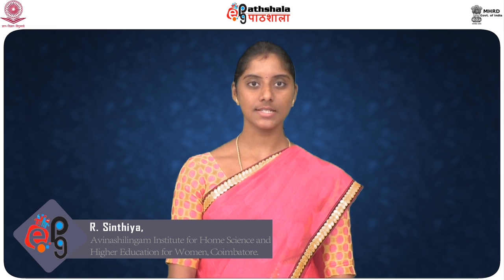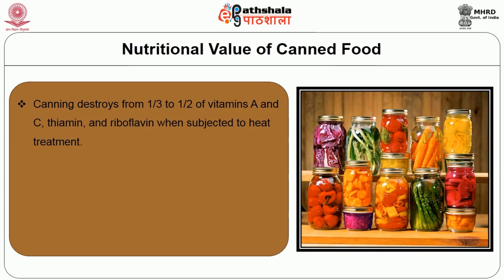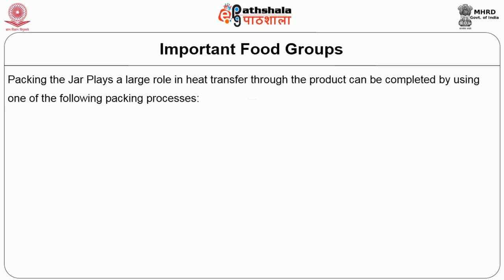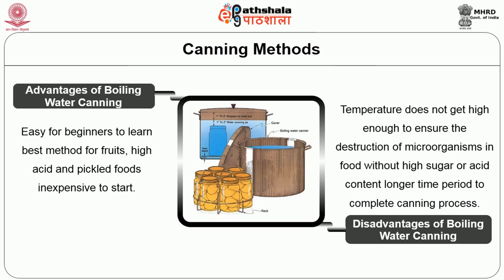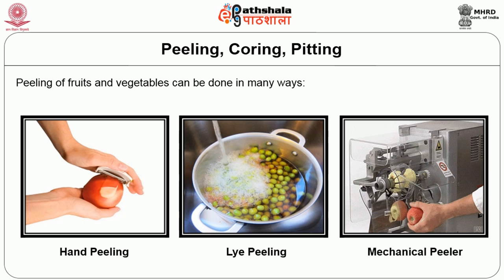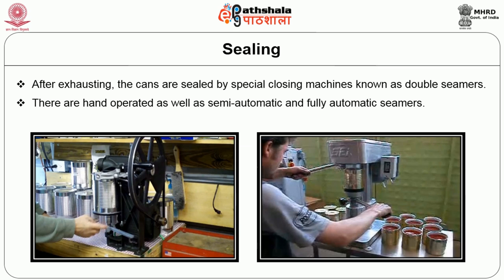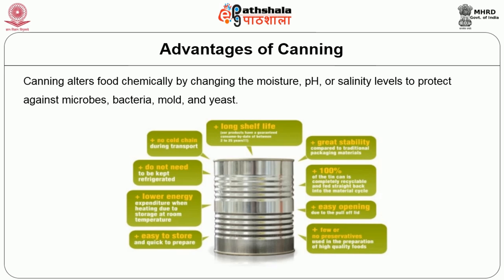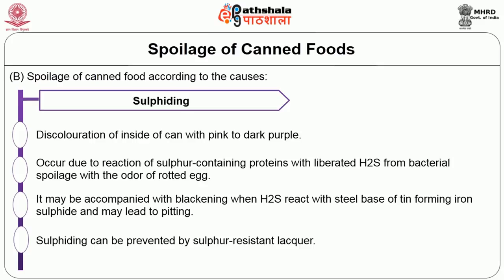Canning process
Paper:  Principles of food processing